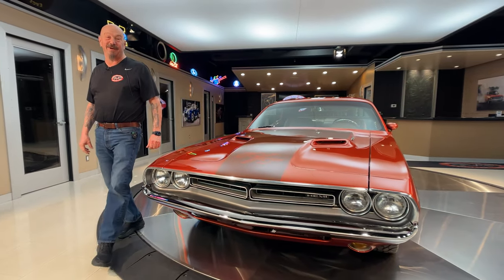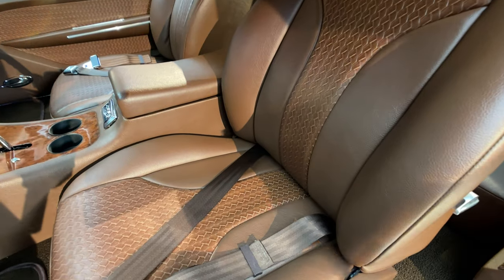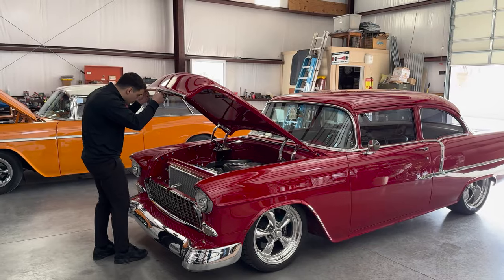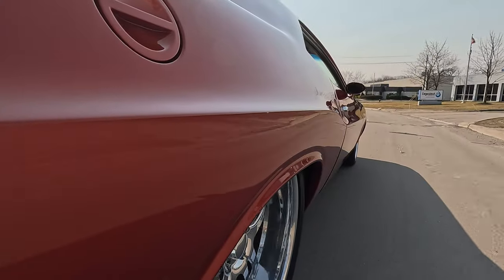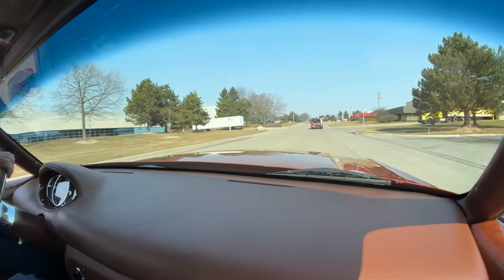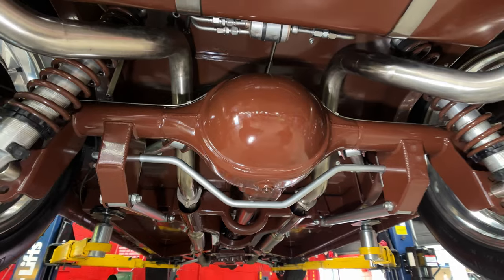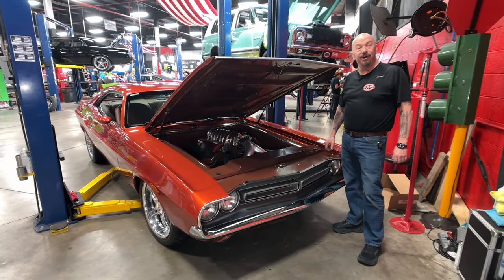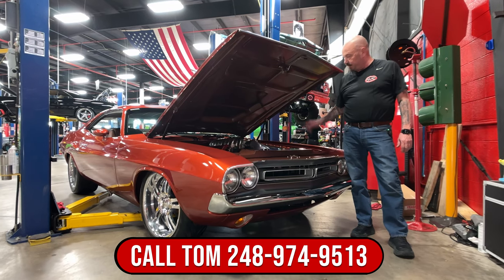1973 Dodge Challenger For Sale Vanguard Motor Sales #5239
Welcome back guys! Today we are taking this 1973 Dodge Challenger out for a test drive!